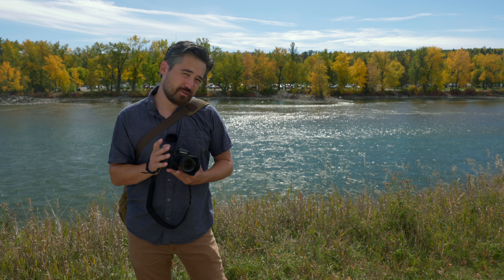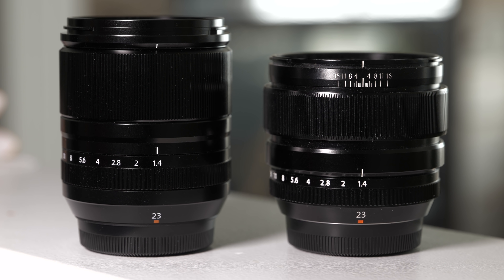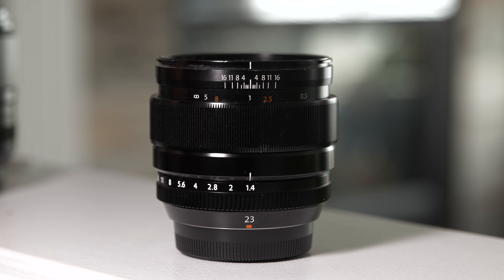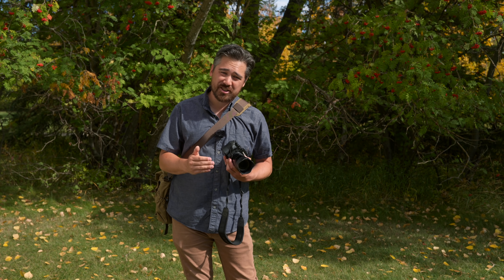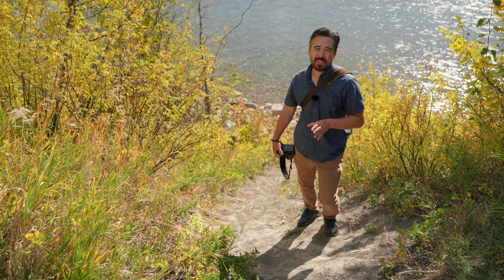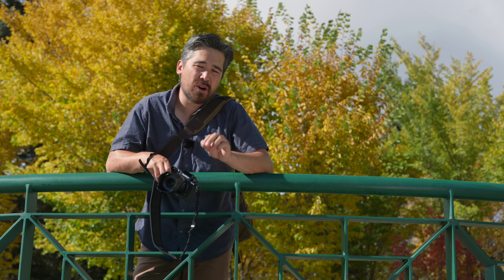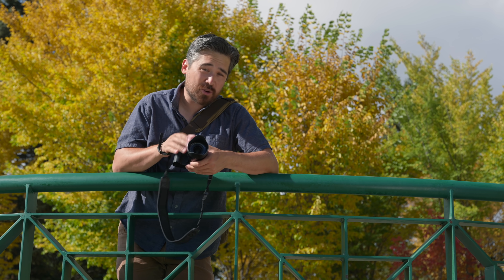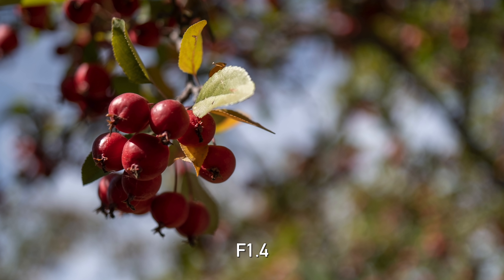Fujifilm XF 23mm F1.4 WR LM Review (compared to the original 23mm F1.4 R)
We're pretty impressed with the Fujifilm 23mm f1.4 WR LM – we tell you why in our review. We also compare it to Fujifilm's original 23mm F1.4 to see how they compare.

0:00 - Intro
0:51 - Sample images
1:13 - Build and design
2:10 - Autofocus
2:44 - Macro performance
3:19 - Sunstars
3:55 - Video performance
4:57 - Bokeh
5:36 - Sharpness
6:48 - Should you buy it?